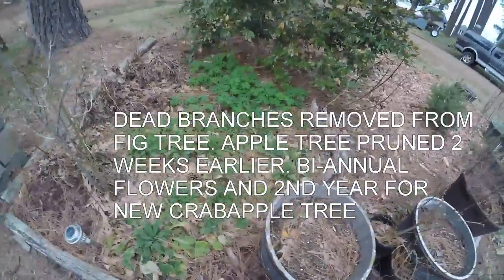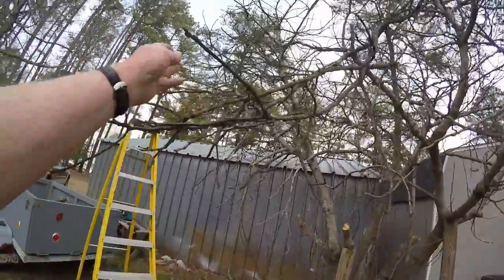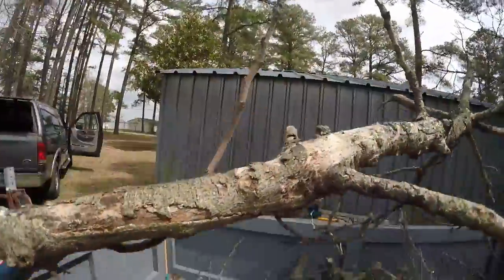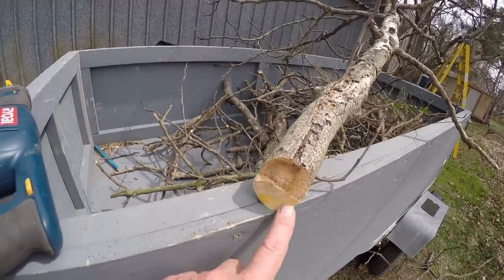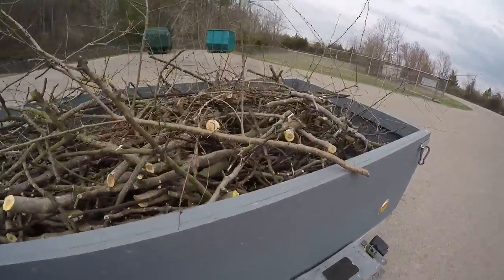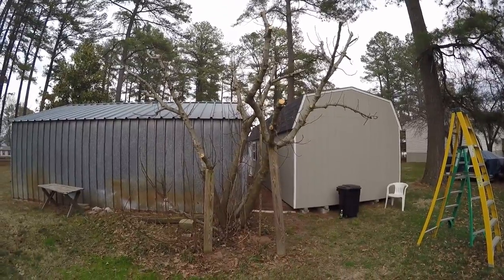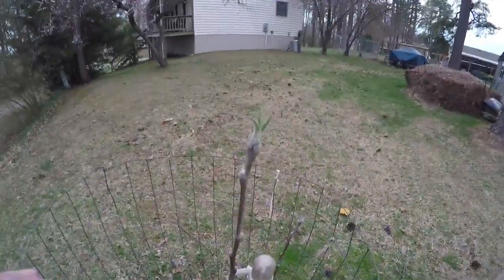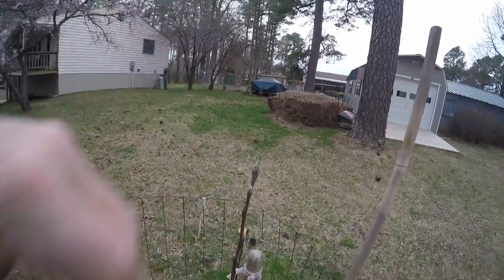DEAD WOOD ON FIG TREE REMOVED 4-3-15 PLUS MORE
I don't know why the Gopro studio program cut a few seconds off the ends off of some of the clips that made this video. Our fig tree had a 2nd cold winter and it is now time to remove all of the dead wood that died in early 2014 and some this winter. I pruned our Granny Smith apple tree over the last two weeks. Our bi-annual flowers made it through the winter and will give us some nice flowers this year. The crabapple tree I planted last spring needs to grow a little higher so I can develop a 2nd tier of branches.